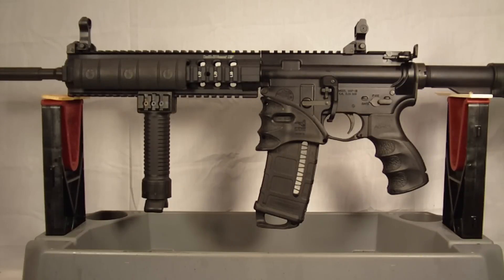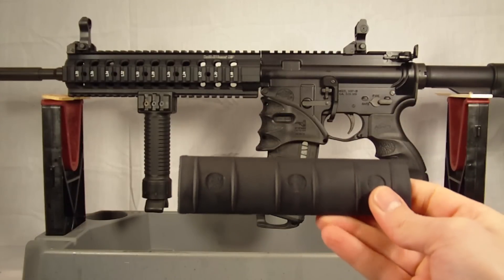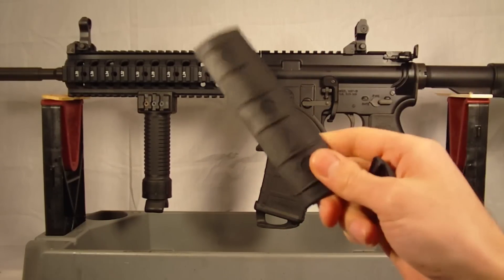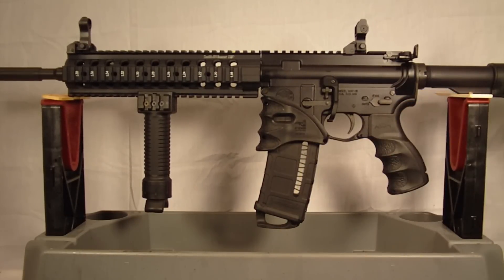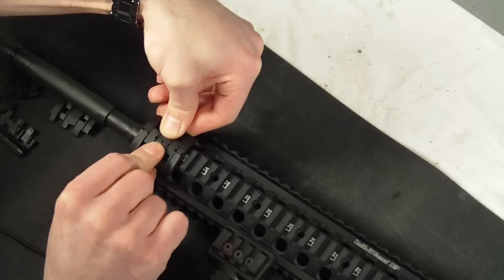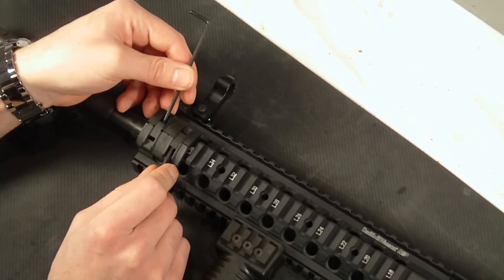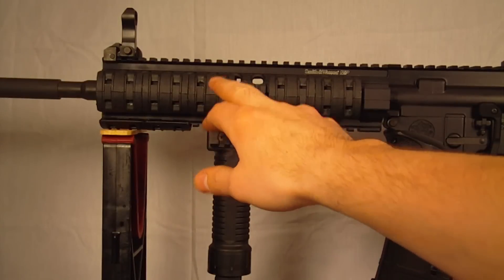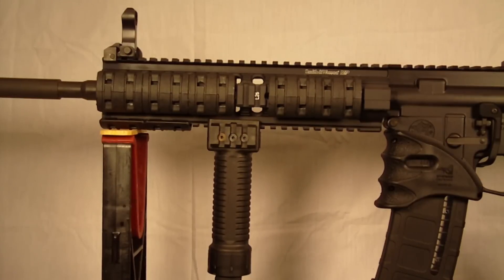AR-15 Upgrade 12: Magpul XTM Rail Covers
Review and Install of the Magpul Industries XTM Rail Covers Used on any picatinny rail system, but showing how to install on my Smith and Wesson M&P15T (Tactical) in .223/5.56. The quad rail system is designed by Troy Industries for this specific ar15 model by S&W.

There are numerous options or picatinny rail covers, including soft rubber one-piece slip over covers, polymer two-piece rail covers like the XTM line, and full length snap-on protectors.   They come in different colors, which gives the ability for two-tone pattern configurations on rails.  Most importantly they protect the rails from finish scratches while on the bench or in the field, protect the rails from damage which can cause loss of ability to mount accessories, as well as improve ergonomics and feel of the rails when held.

Overall these Magpul XTM rail covers are well worth the money for protecting any valuable firearm investment, and a must have ar15 and ak47 upgrade on any unused rail space!

IntoWeapons Favorite Gear & Gadgets
IntoWeapons SHIRTS and More!